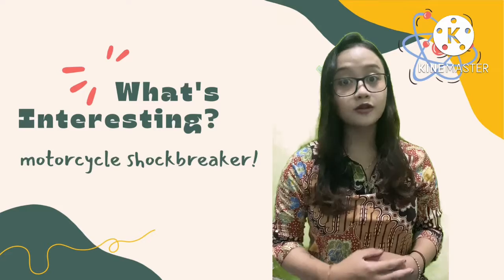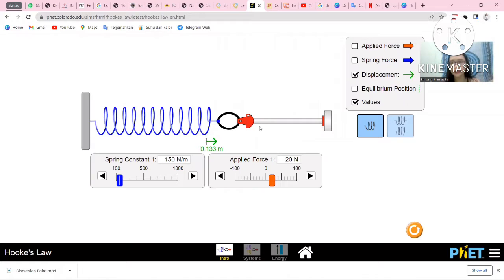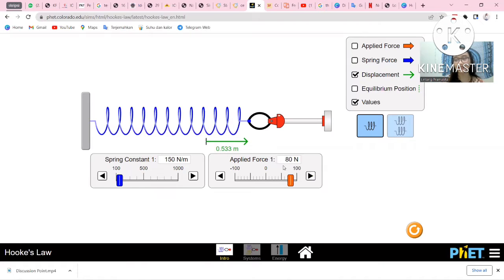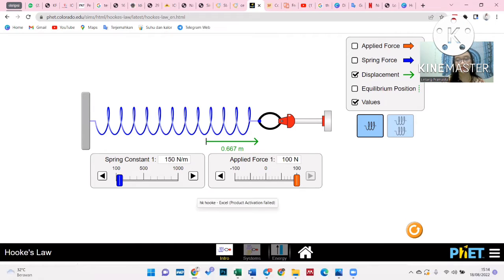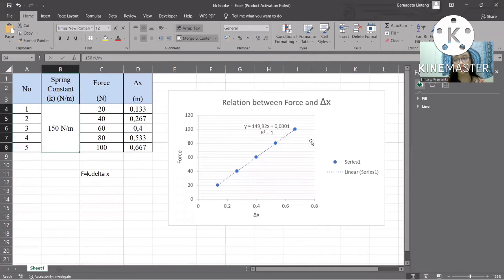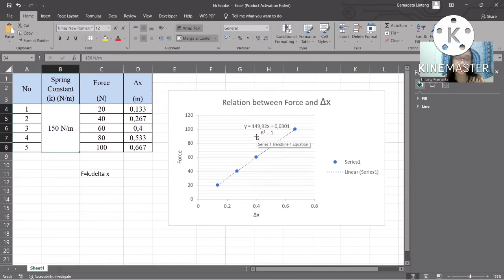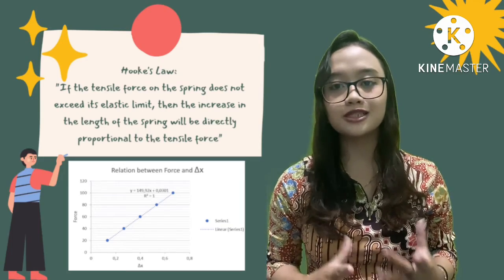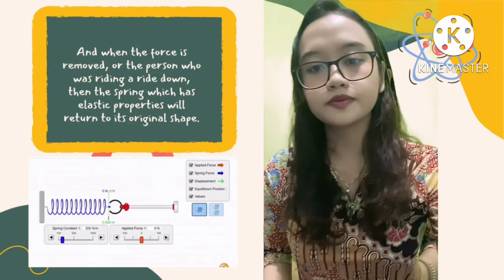teaching video-hookes law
Lintang Pramusita
K231953